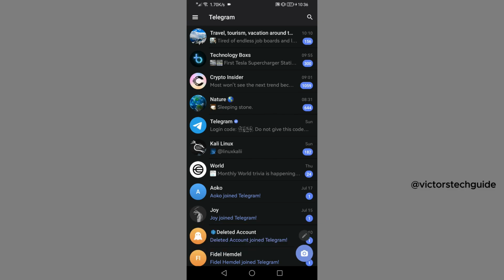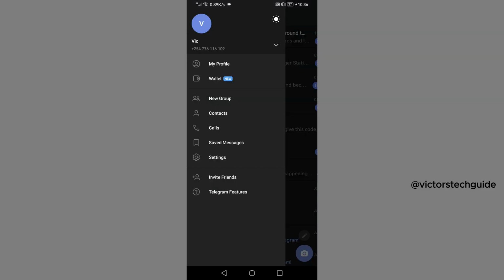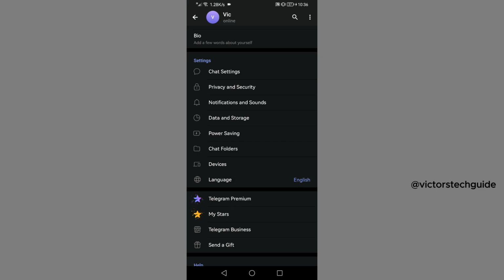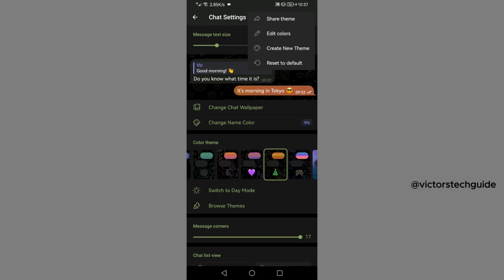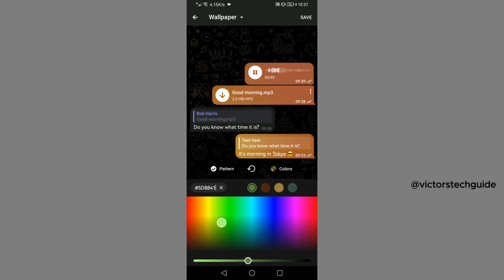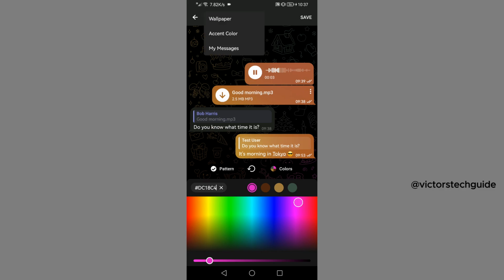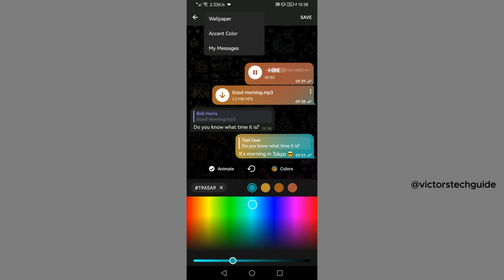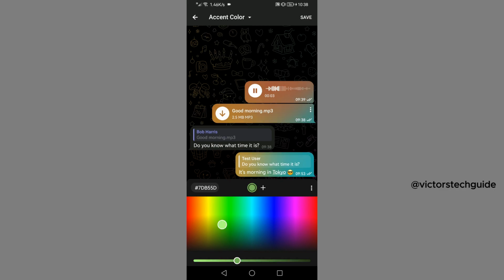how to change Telegram theme color - easy guide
This is how to change Telegram theme color

Here are solved questions that you searched for:
how to change Telegram theme color
change Telegram accent color Android
customize Telegram theme color desktop
edit Telegram theme color Windows/mac
change chat color theme Telegram